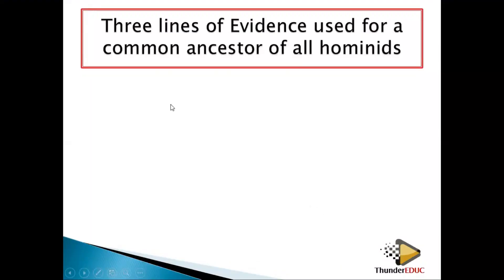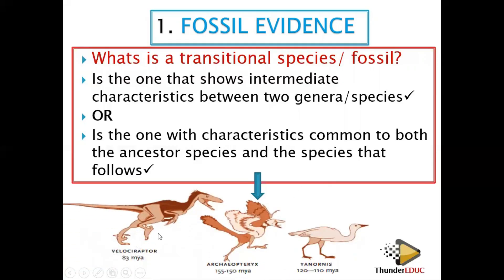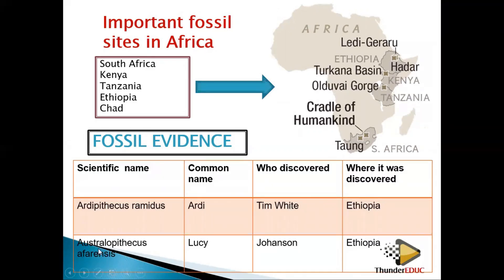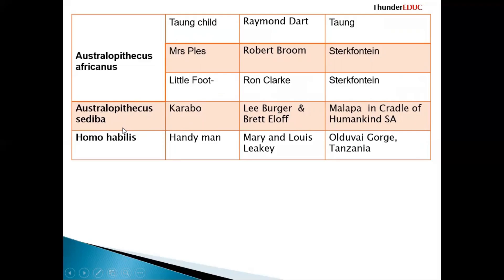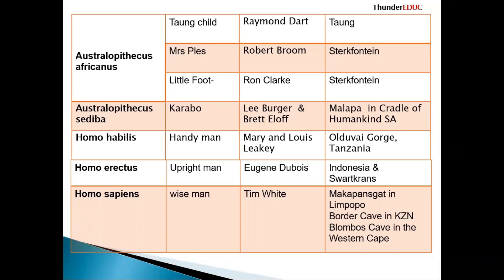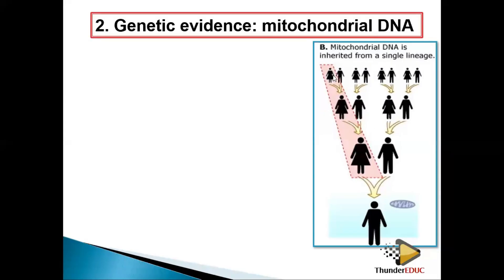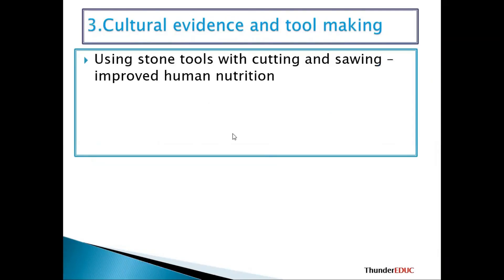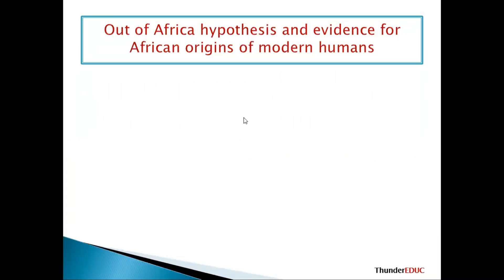Fossil evidence, Mitochondrial DNA & Cultural (detailed): grade 12 life Sciences | ThunderEDUC |M.S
fossil evidence, mitochondrial DNA and cultural evidence explained in Detail.